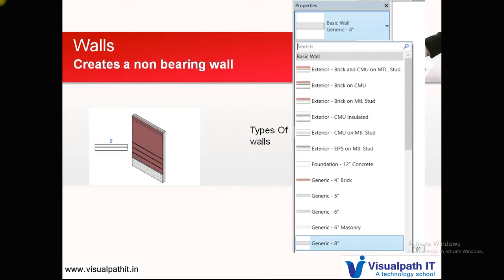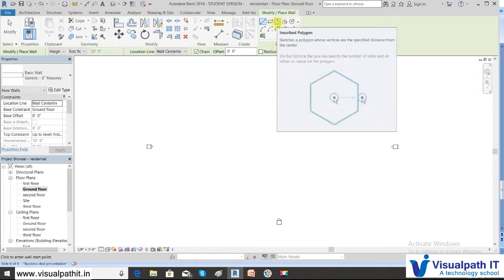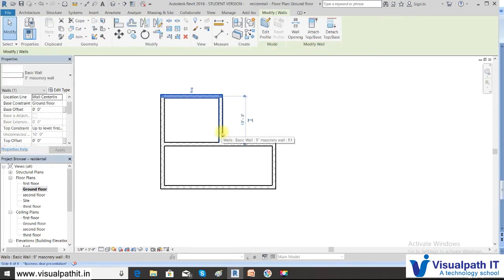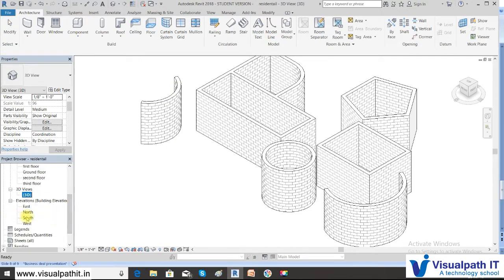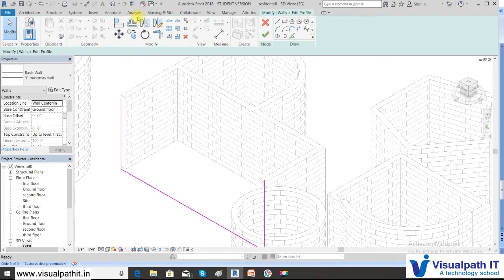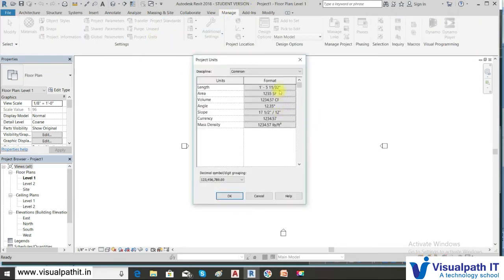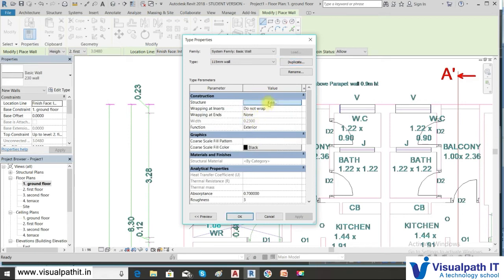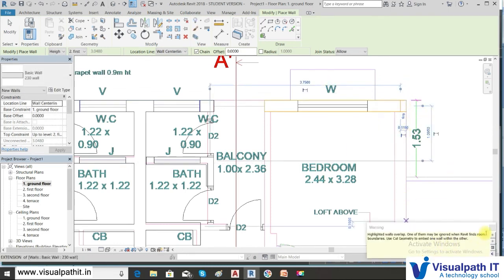Start a Project in Revit Structure || Revit Structure Training || Visualpath